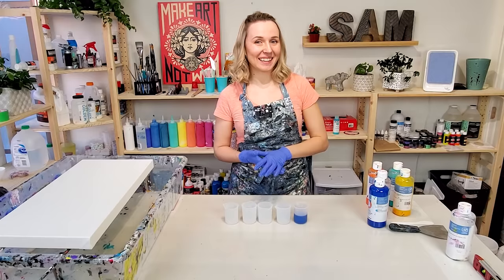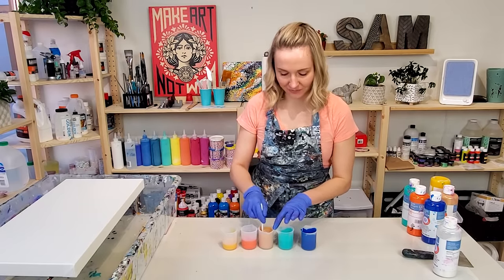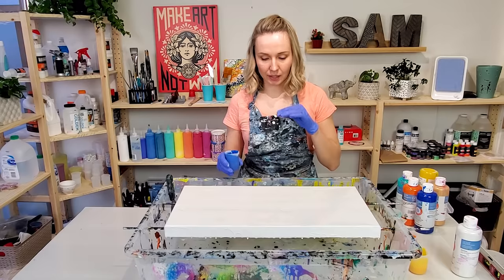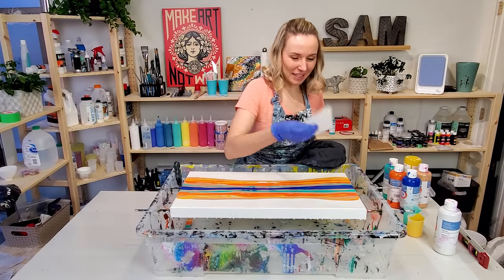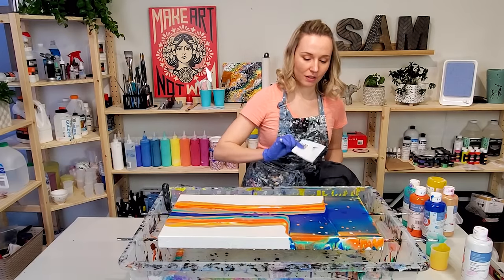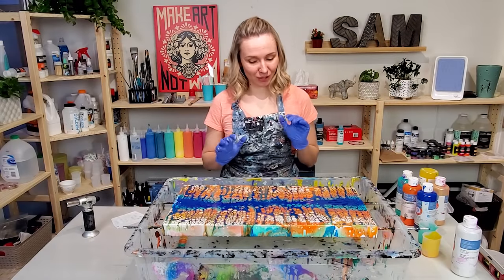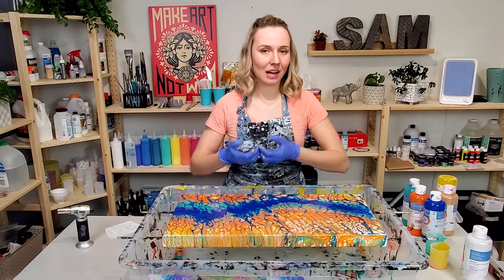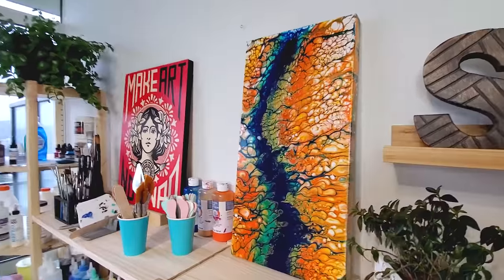Center Swipe! Trying for the 1st Time 😲Crazy Result! Acrylic Pouring | Fluid Painting For Beginners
Trying Acrylic Pouring with CENTER Swipe technique for the first time - what a fun result! You know I’m crazy for acrylic paint pouring swipe, and changing where you put your swipe color or the direction of swipe gives so many possibilities for composition! By the way, I keep getting very consistent and successful results with the ready-mixed pouring paint by Artist Loft. Have you tried it for your fluid painting?

My silicone
My torch
My Silicone cups